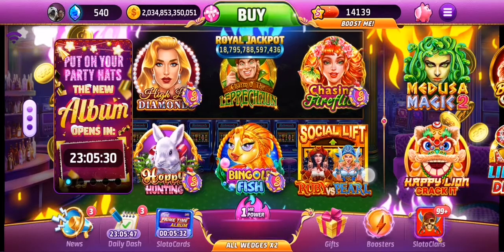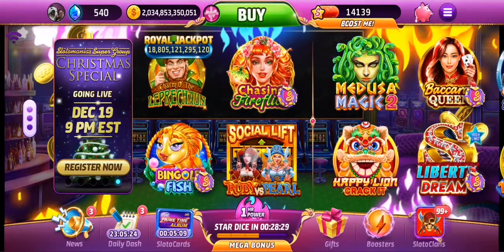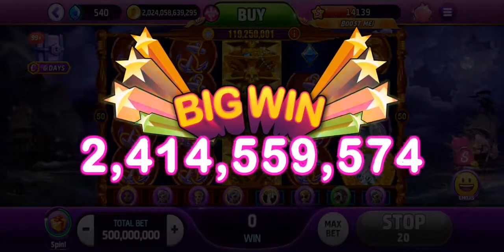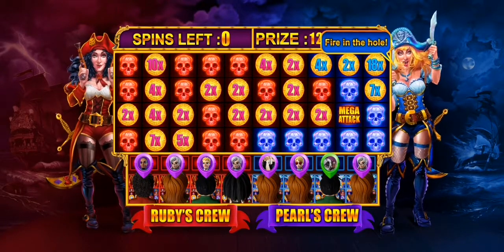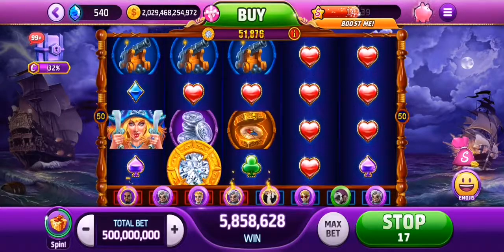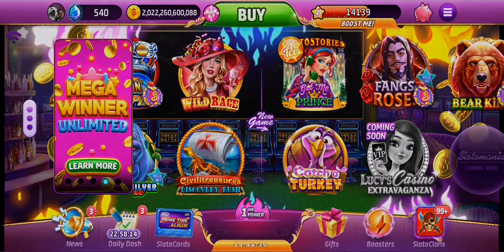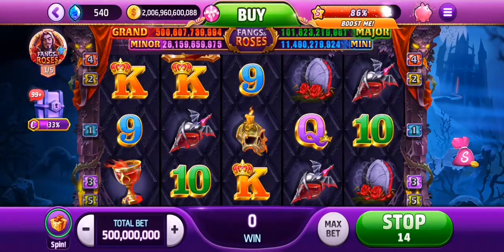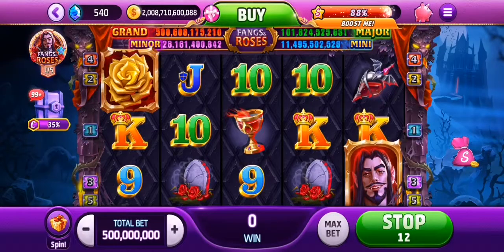Sloto, Tuesday daily dash part 2,